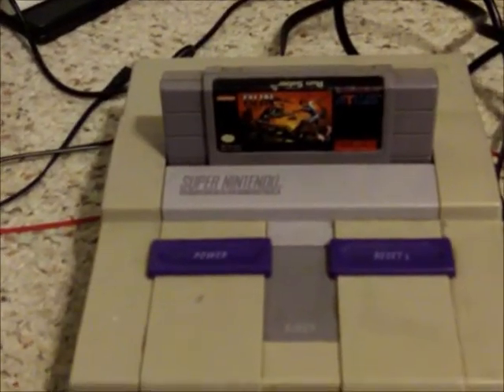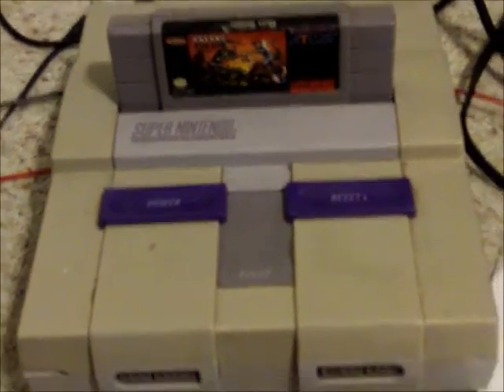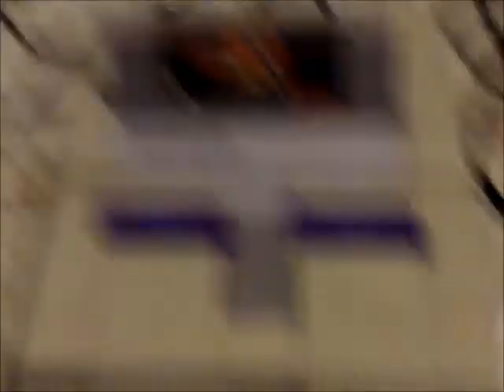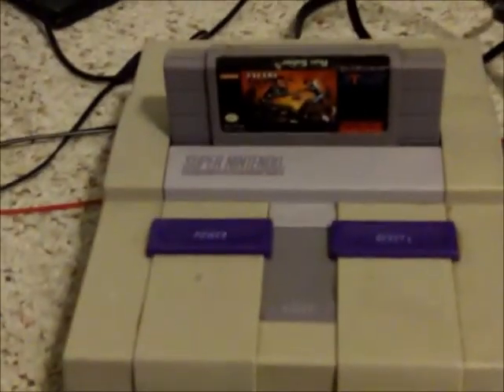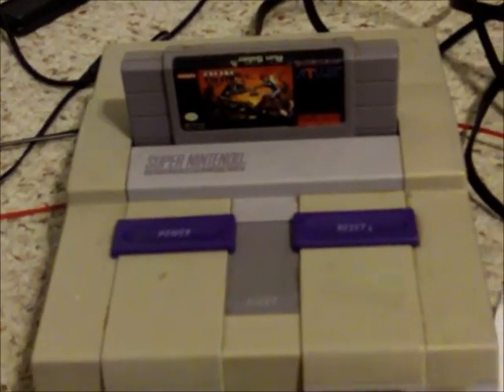How To PROPERLY Clean A Super Nintendo Game